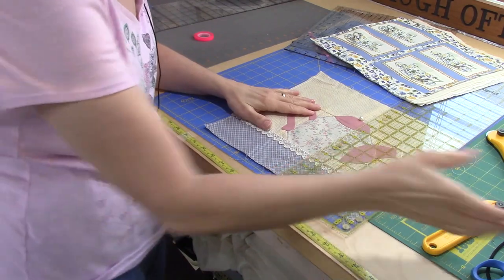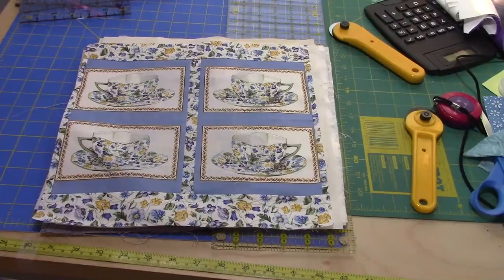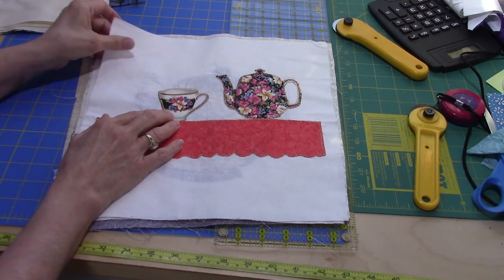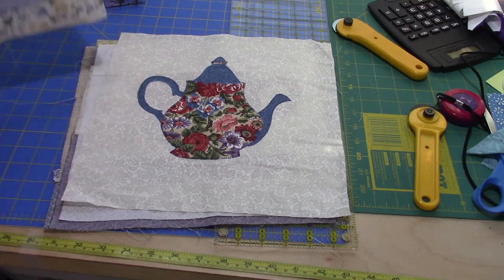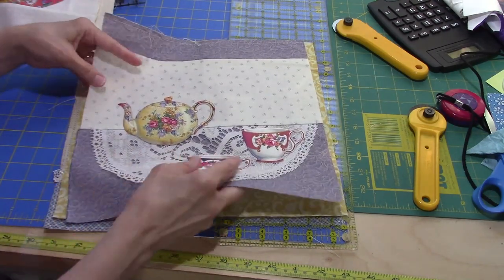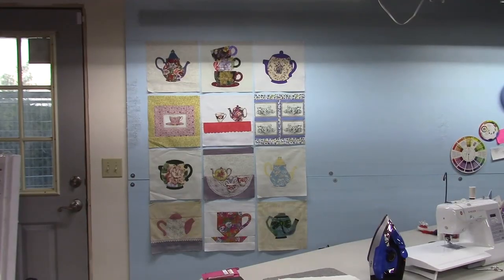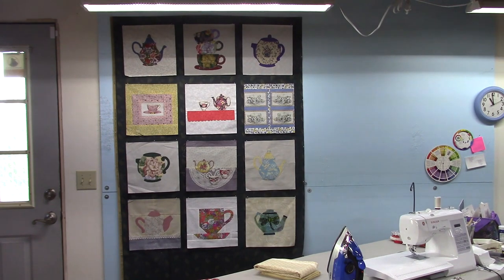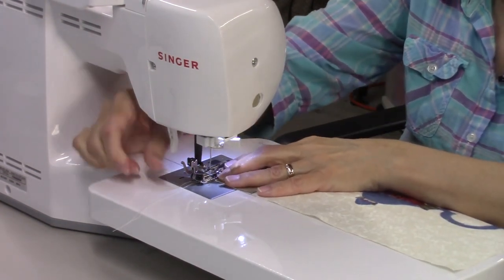Lotto Block Quilt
In this video I am creating a quilt top using a set of Lotto blocks I won at a quilt club meeting. I discuss how to square them up and decide on a layout. I also show how I audition fabrics for sashing and borders.